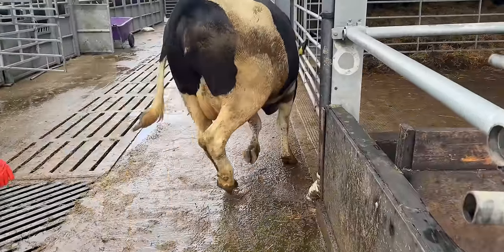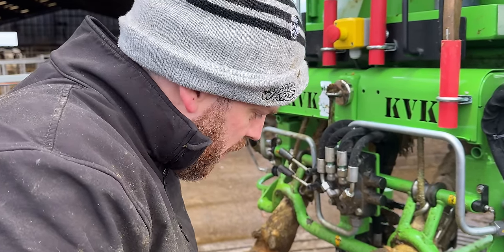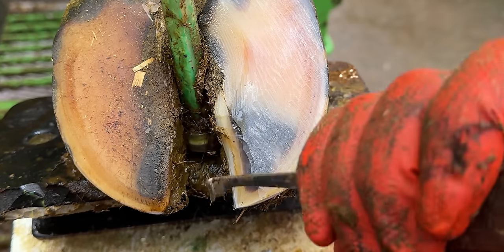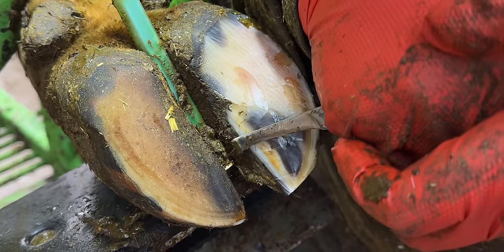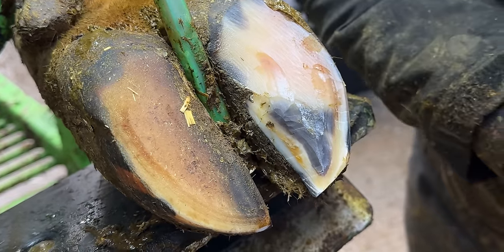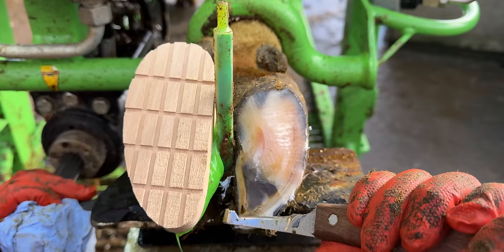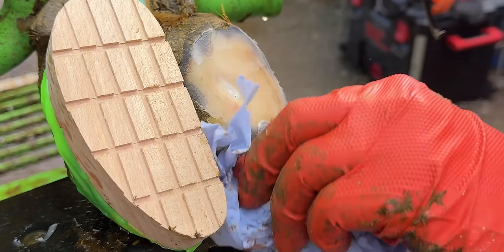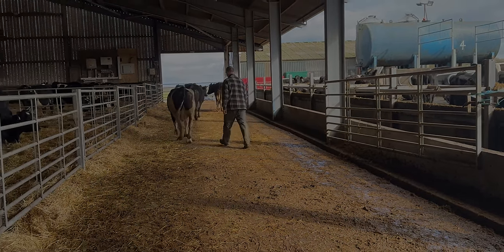BUBBLES in this COW's HOOF